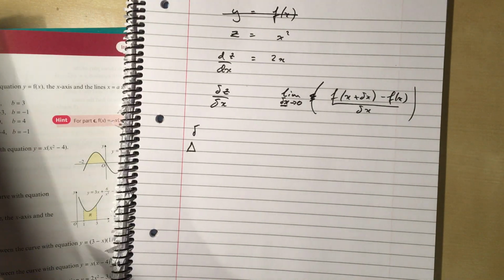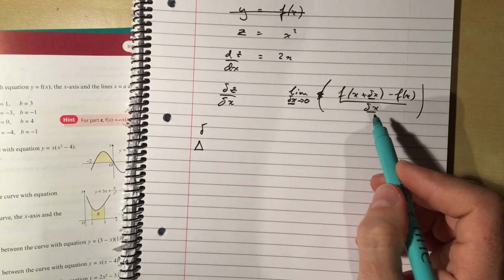79 Areas Under Curves Chapter 13 section 5 Edexcel Pure AS Level